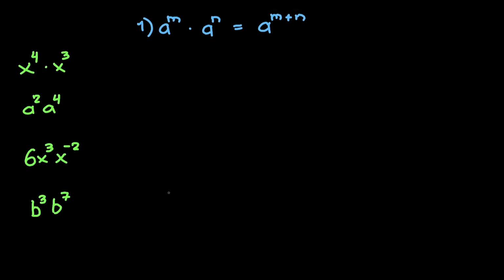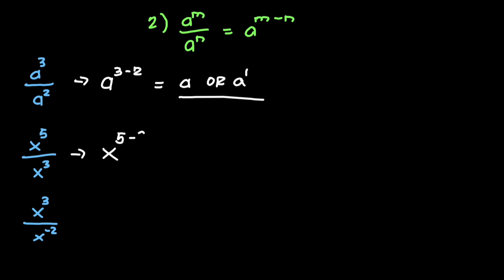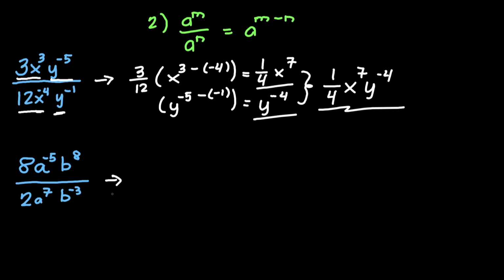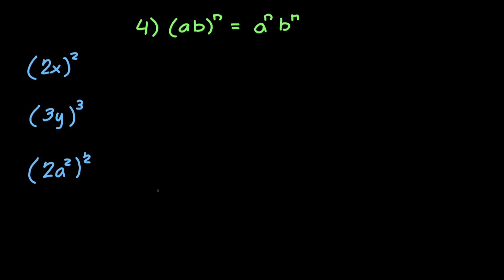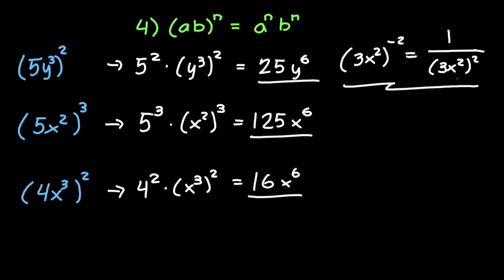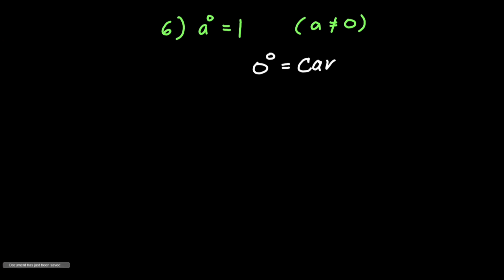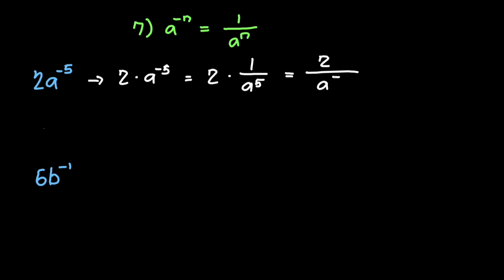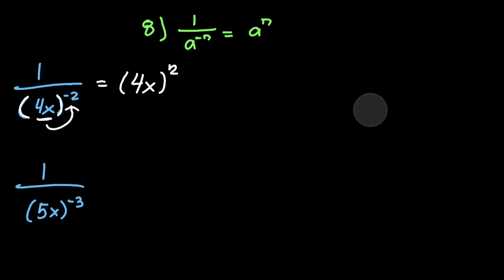Algebra - The 8 Rules of Exponents | Full Lesson with Examples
In this video, we’ll go through the 8 Rules of Exponents in detail — from the basic laws to some tricky examples that will help you understand how exponents really work. Each rule is explained clearly with step-by-step examples, so you can follow along easily and see how they connect to algebra and higher math topics like calculus.

We’ll cover:
• Product Rule
• Quotient Rule
• Zero Exponent
• Negative Exponent
• Fractional Exponent
• And more practical examples that tie them all together!

If you’re still confused about how exponents work or want a quick refresher before moving on to harder topics, this video will help make everything click.